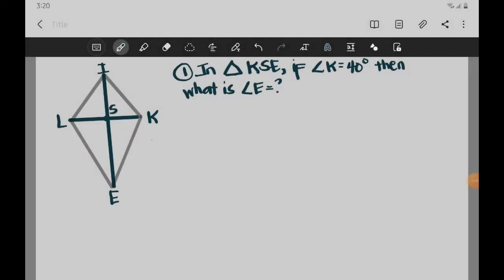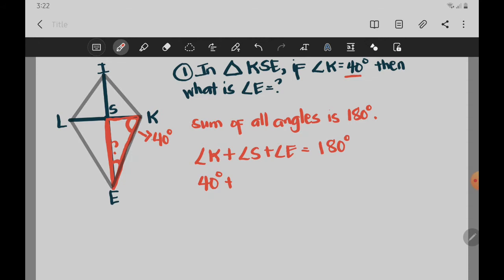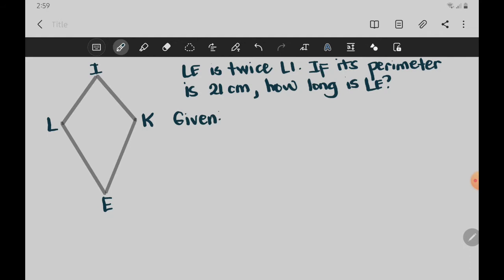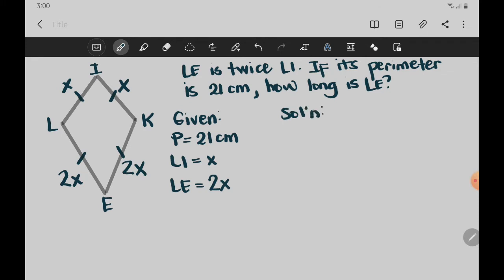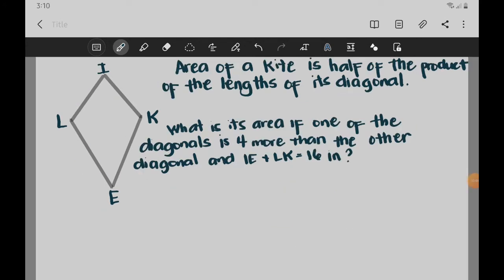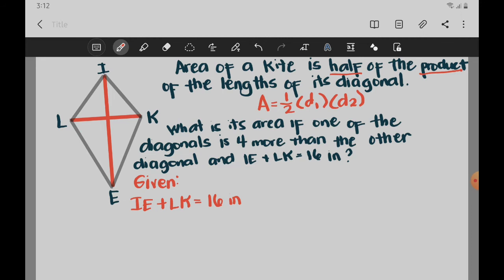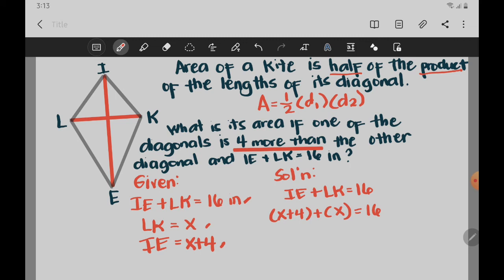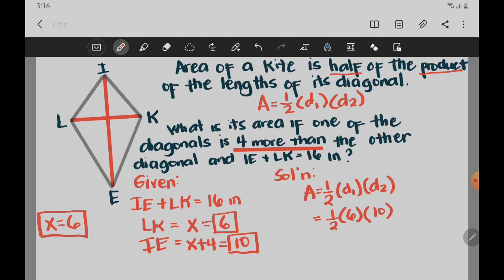Solving Problems involving Kite